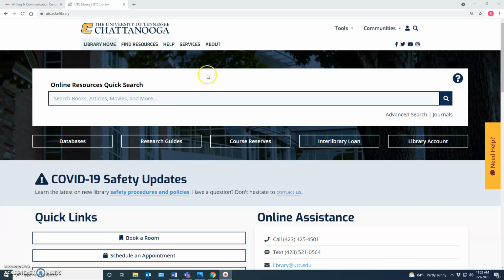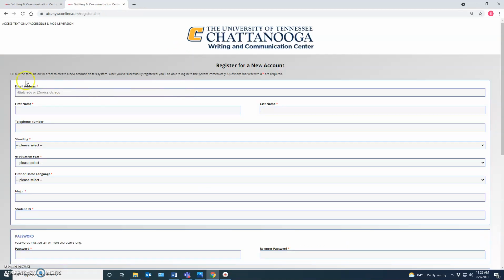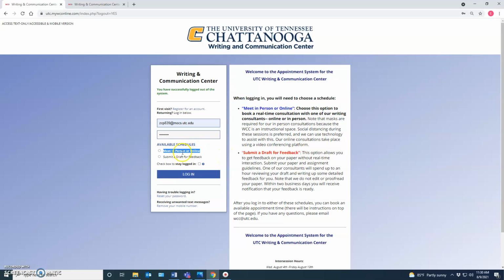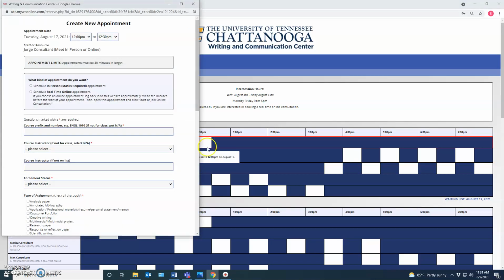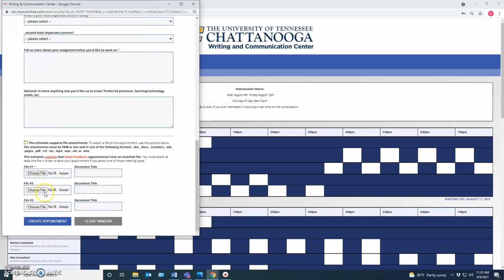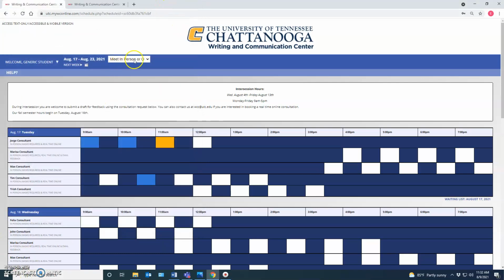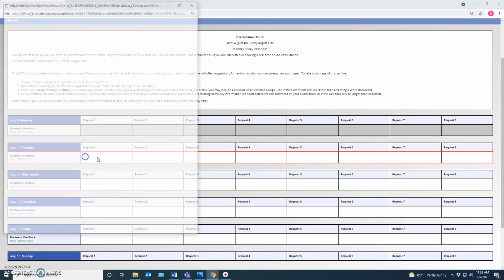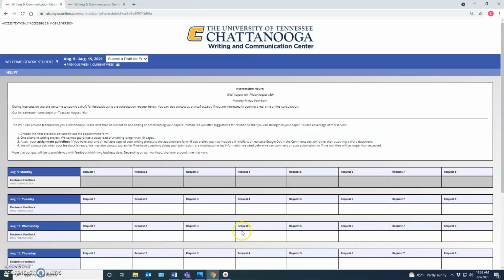How to book a consultation with the WCC Fall 2021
This brief screencast demonstrates how you can use the Writing and Communication Center's booking system, WCONLINE, to book any of our three types of writing consultations